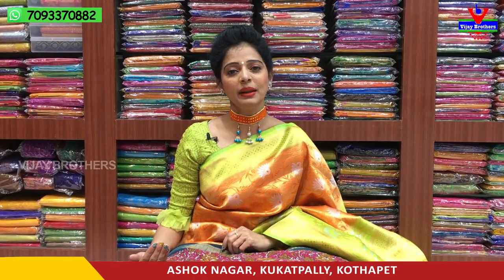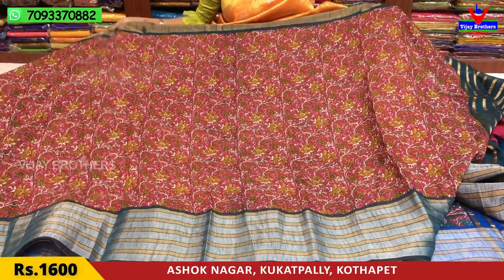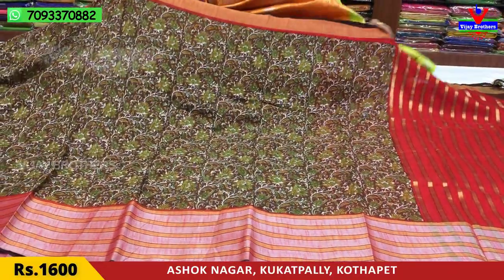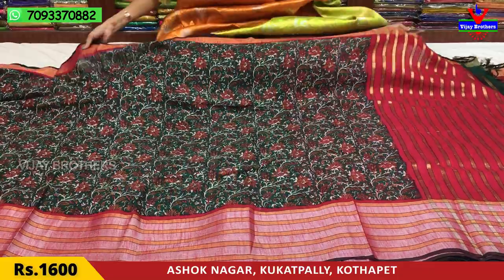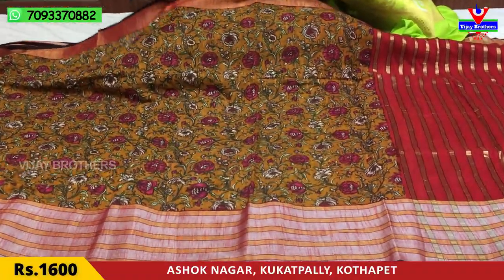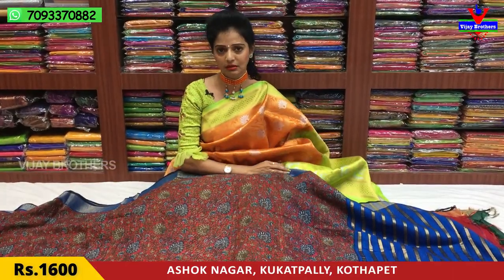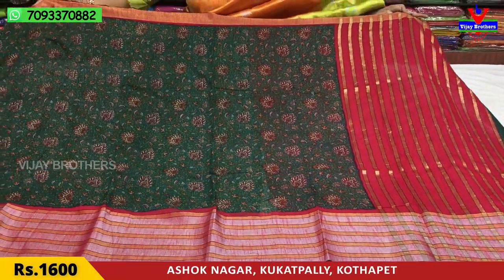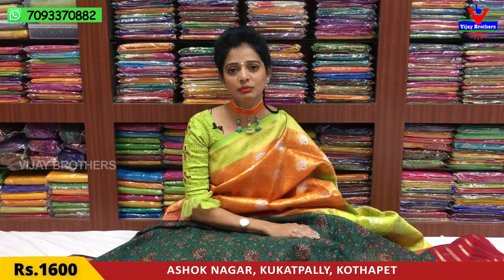Latest Lenin Jute & Printed Sarees Collection | Best Quality Sarees | Vijay Brothers Saree Showroom